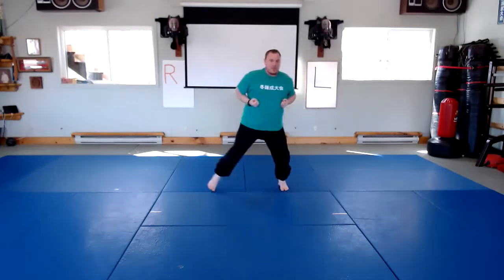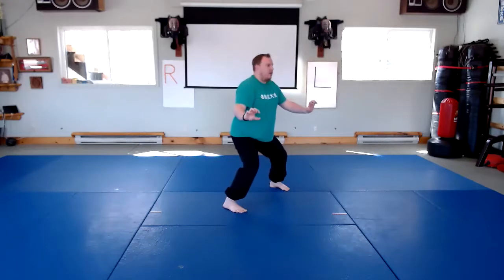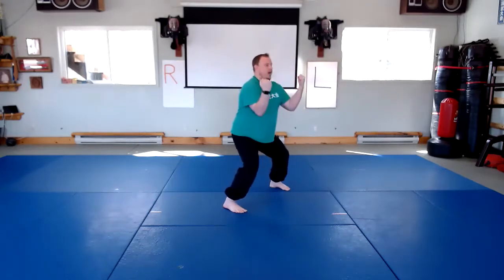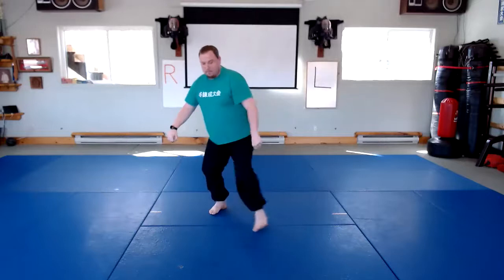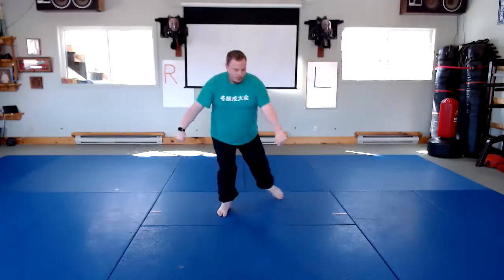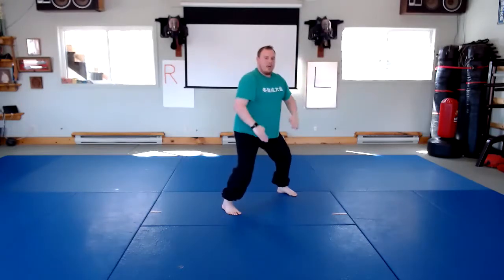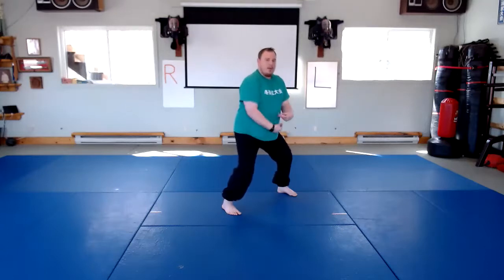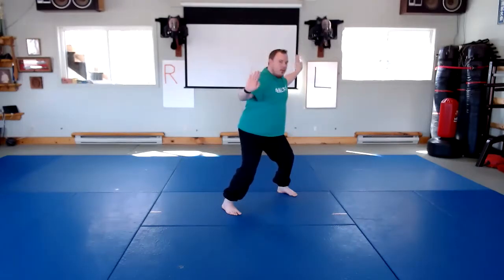Lesson: Iron Wire Form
Kyle demonstrates and explains the beginner Kung-Fu Form the Iron Wire Form of Tallack Martial Arts and the Kung-Fu Program.